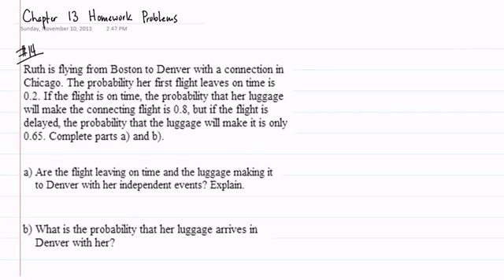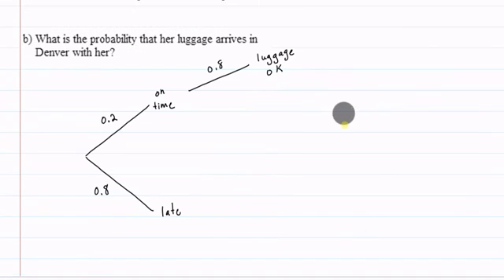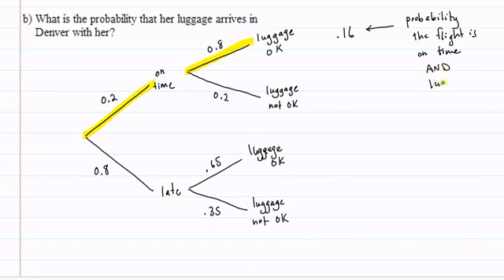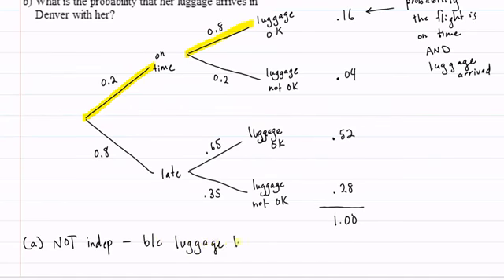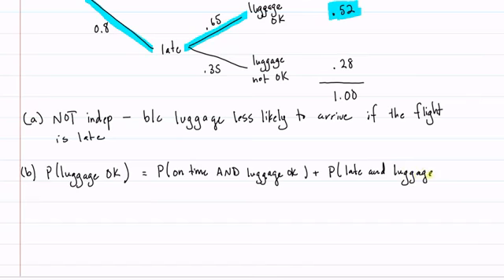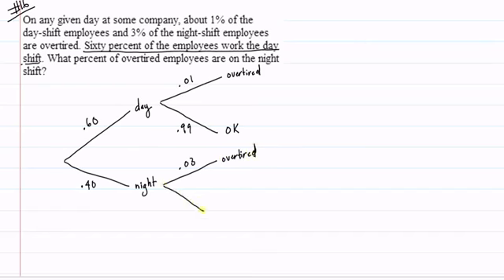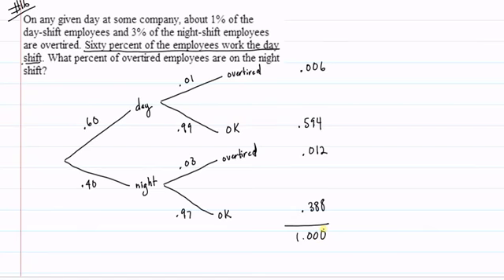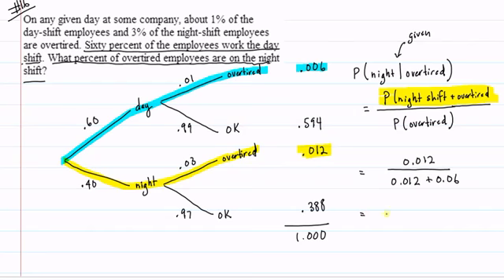Math 1680 Prob/Stats: Ch. 13 Tree Problems